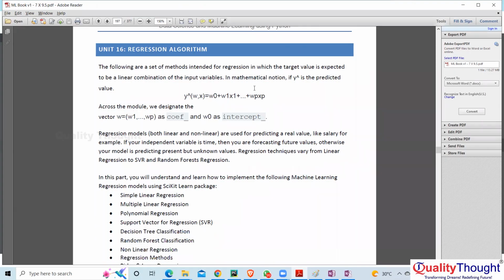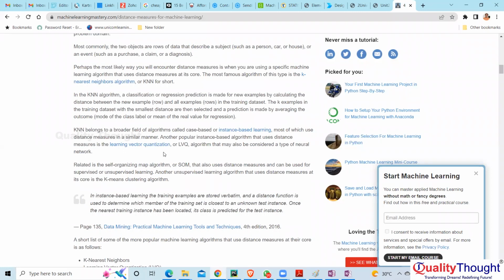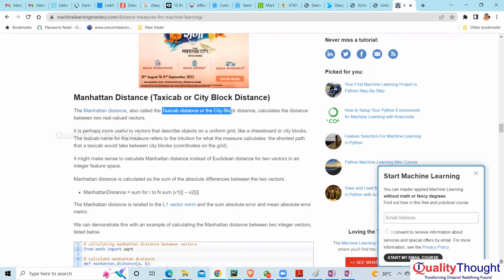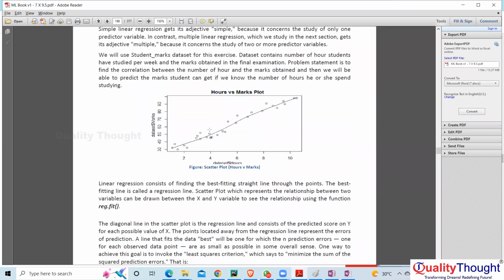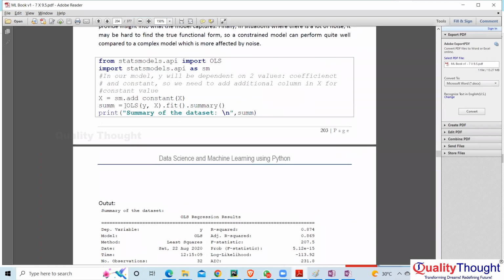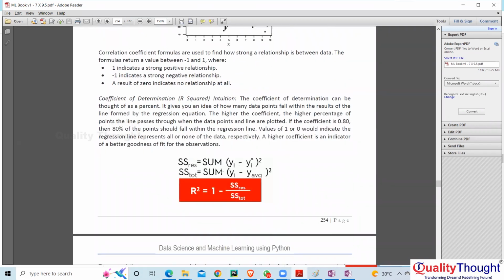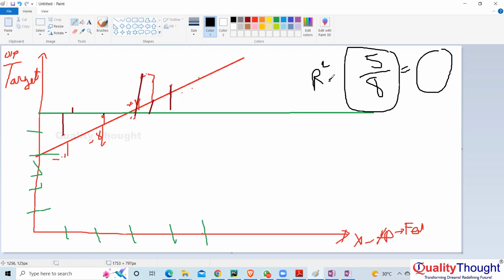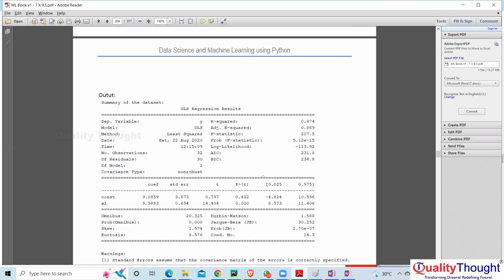Regression Algorithm in Machine Learning - Machine Learning with Python Tutorial | Session - 10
Learn how to handle features with a Regression Algorithm using machine learning in this Python with Machine Learning Tutorial.